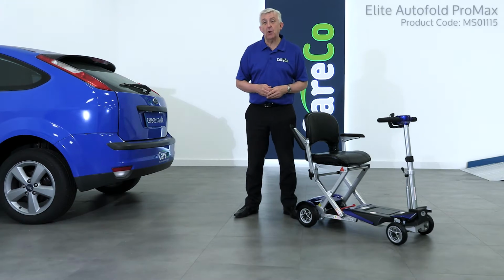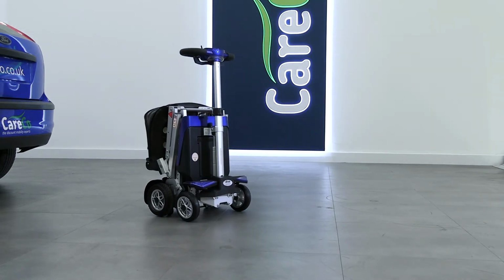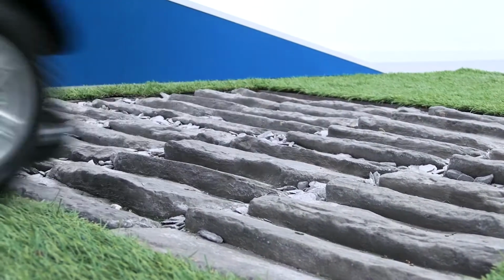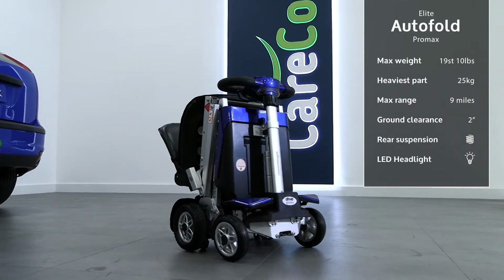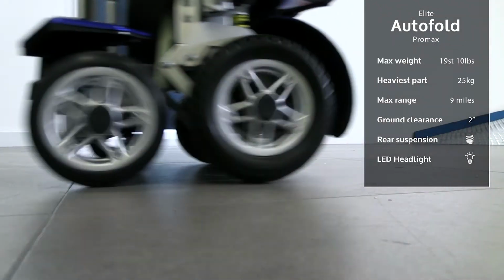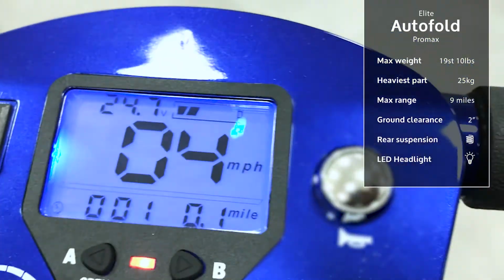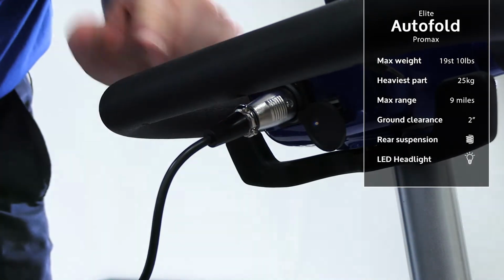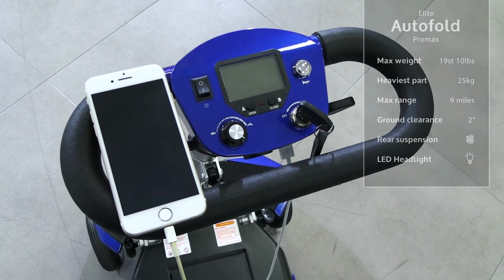Elite Autofold ProMax Folding Scooter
Brand new for 2021, this auto-folding mobility scooter has it all – exceptional comfort, outstanding style and the sort of convenience that makes travelling as easy as it always should be.